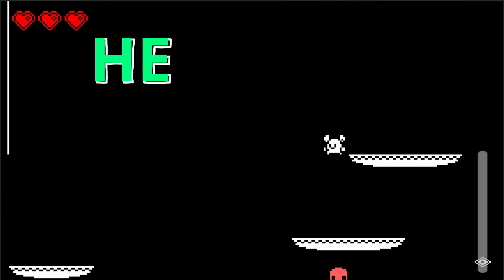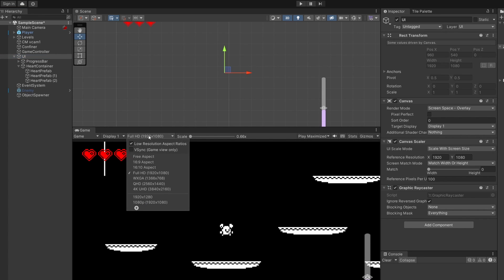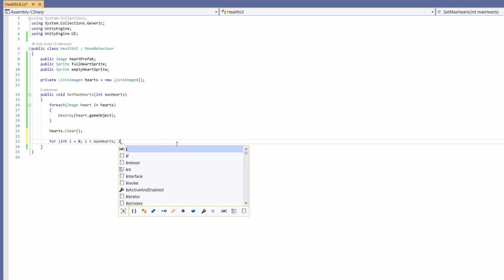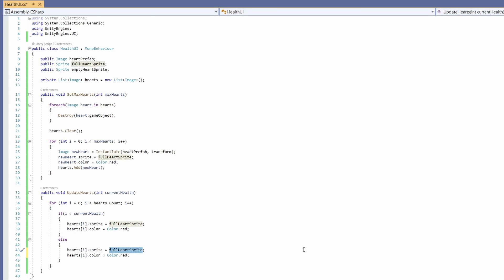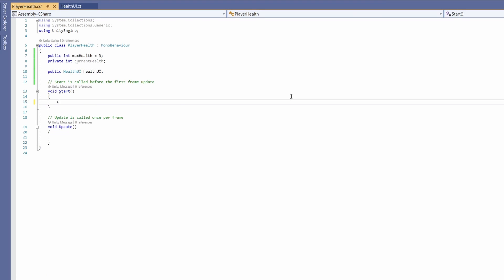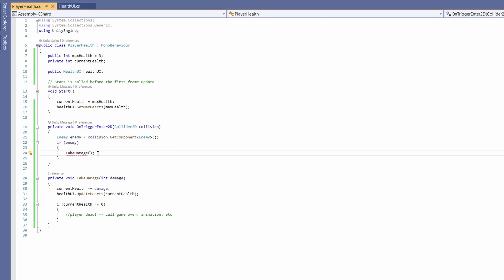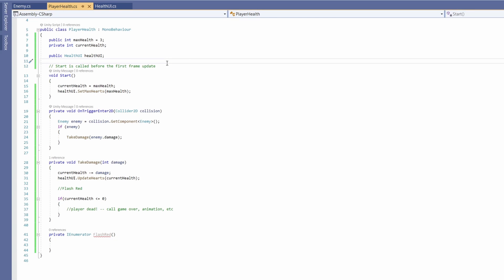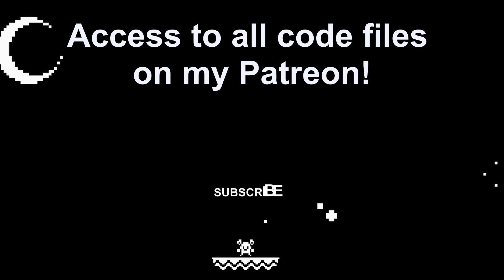Player Health and On Hit Effect - 2D Platformer Unity #14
In this episode we'll make a health bar for our player. We'll do this the classic Zelda way - using heart containers! Then when our player gets hit, we'll decrease our heart by one and flash our player red.

We'll be working with the Input System throughout this platformer series, so check out our past and future episodes for more implementations.

0:00 - Intro
0:09 - UI Setup
1:04 - HealthUI Script
2:56 - HealthUI Setup
3:25 - PlayerHealth Script
4:58 - PlayerHealth Setup
5:14 - Flash Red On Hit
6:13 - Everything Working!
6:34 - Outro